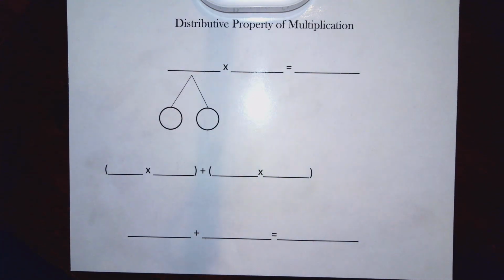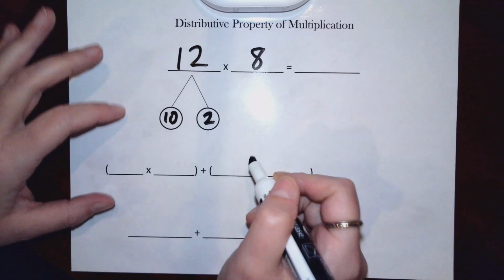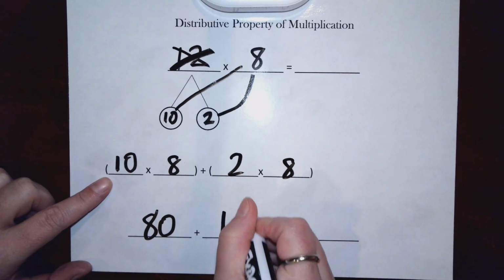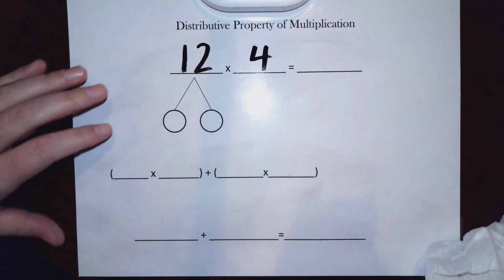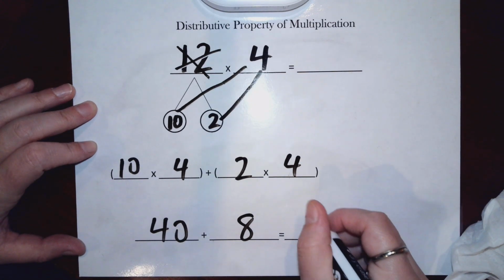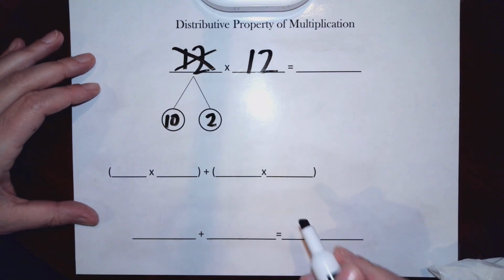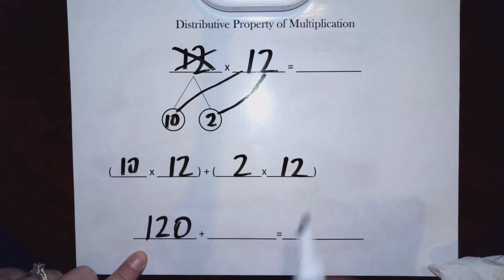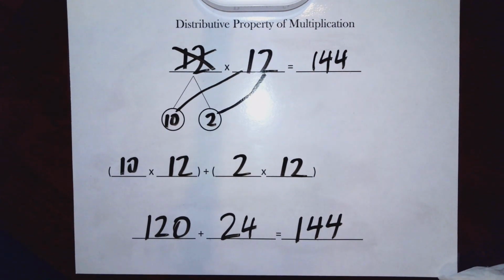Basic Facts: x12 Lesson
Mini lesson for multiplication basic facts: x12 for grades 2-4